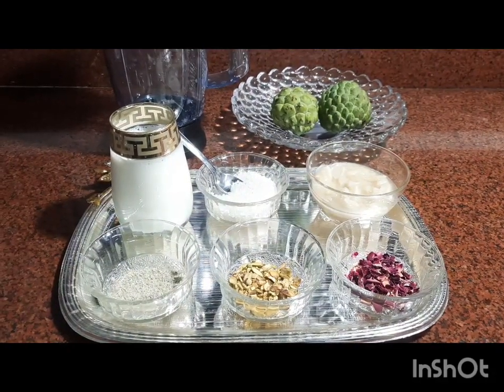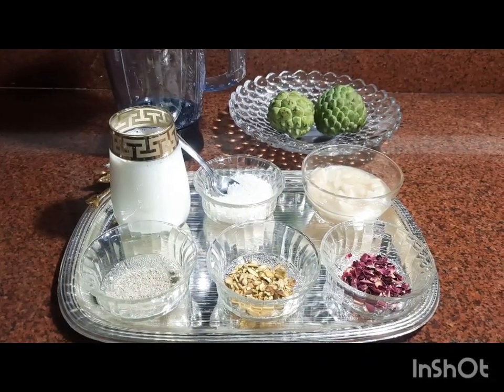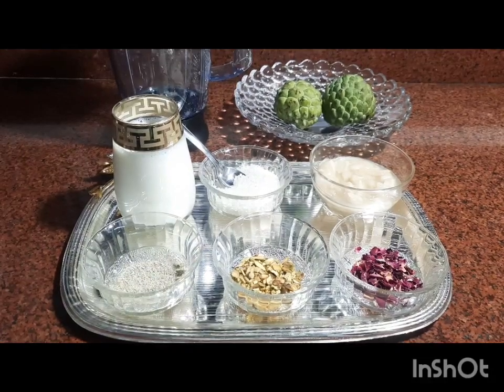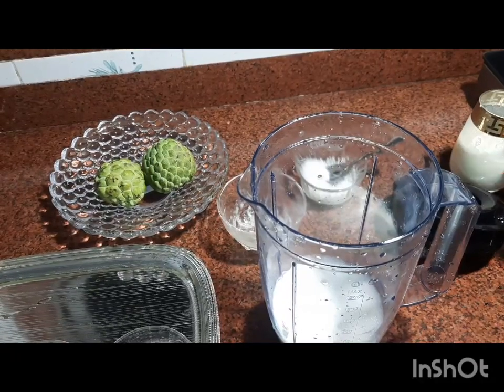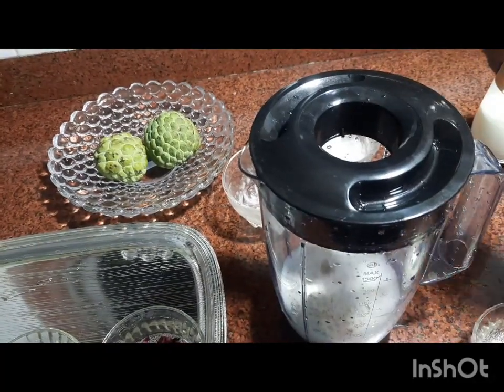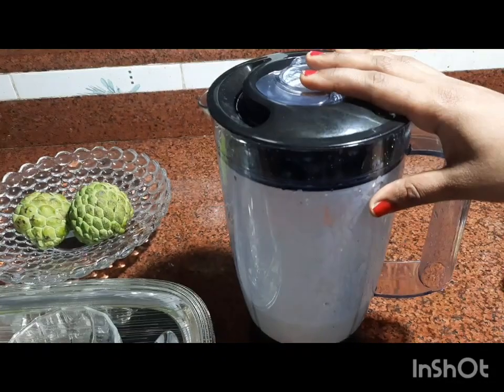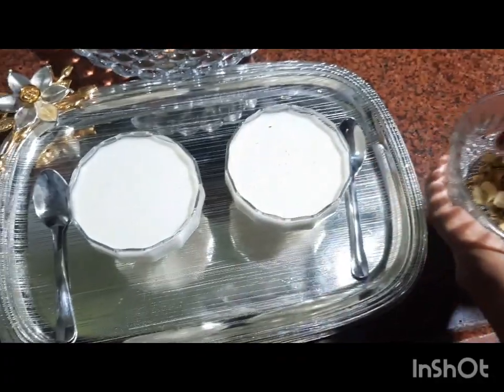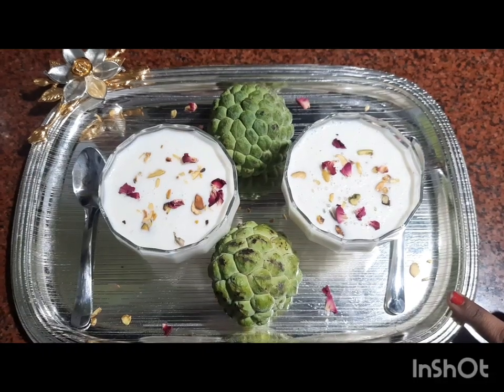super tasty sitafal milk smoothie | custard Apple milk smoothie | vlog 3 |marathi vlog...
full written recipe for

ingredients

sitafal / custard Apple
sugar
milk
cardamon powder
pista
and
Rose petals

i hope you Enjoyed this recipe